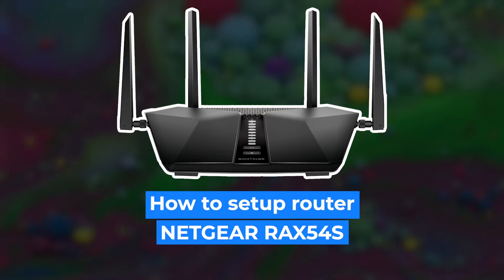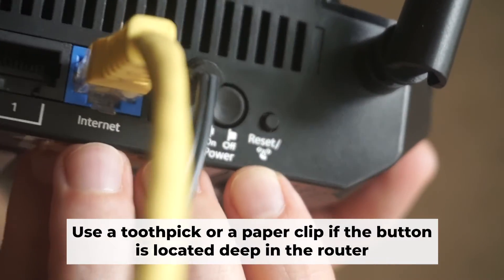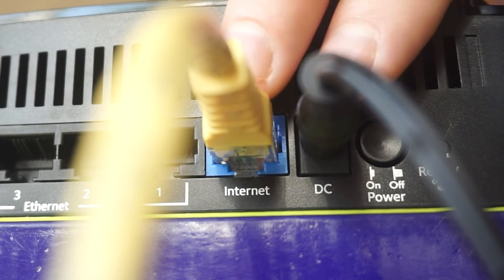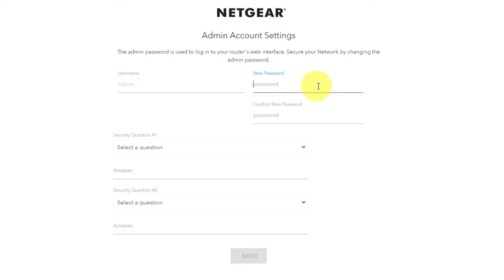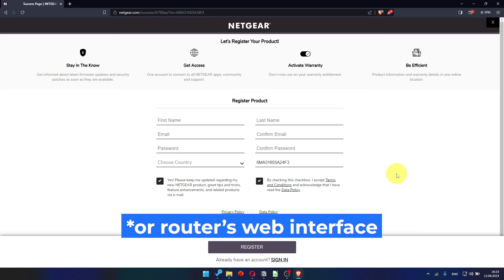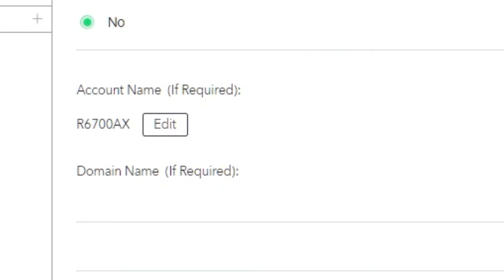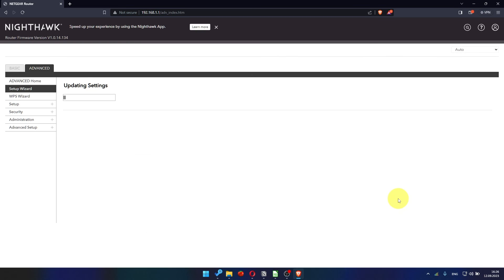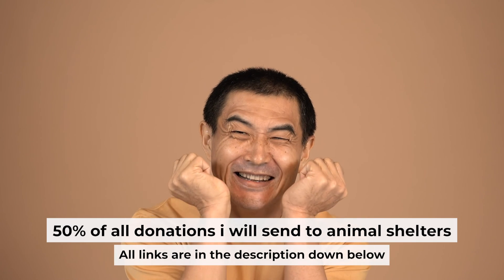✅ How to Setup NETGEAR Nighthawk RAX54S | NETGEAR Nighthawk AX6 6-Stream AX5400 WiFi Router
In this video, I will show you how to set up NETGEAR RAX54S. First, I will show you in detail how to connect computer to router with ethernet cable. Then  how to login into your routers setting. How to set Wifi Password, how to change WiFi name and password and how to reset a router.

🟡BTC: bc1q6lxzusxt27nl25fwcluw7g72uveat2gr7q4as7
🟡ETH: 0xA93CabcE97Ec2c20fc08382283a2CC95d6579EFB
🟡USDT (TRC20): TANkFPkipQ66cFacAe85PiZSq6cEJfBBRQ
🟡USDT (ERC20): 0xA93CabcE97Ec2c20fc08382283a2CC95d6579EFB

Chapters:
00:00 – Intro
00:21 – Connect the router Netgear RAX54S
01:21 – Reset settings on the router Netgear RAX54S
01:53 – Install the router Netgear RAX54S
03:10 – Setup the router Netgear RAX54S